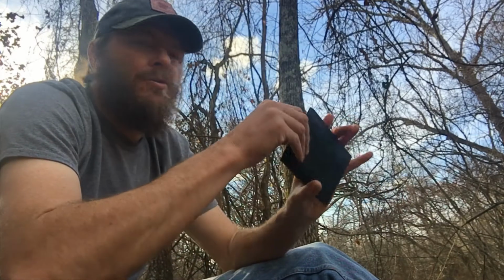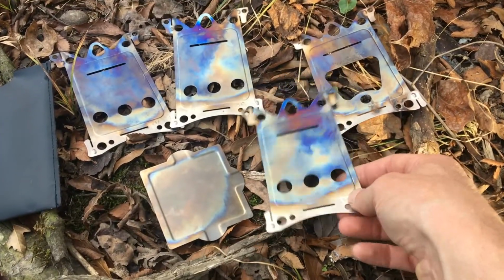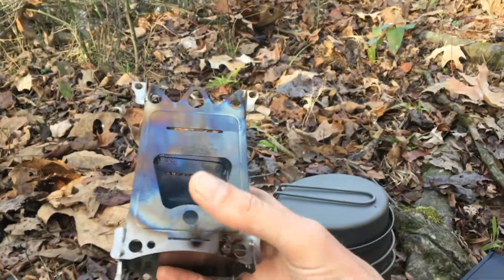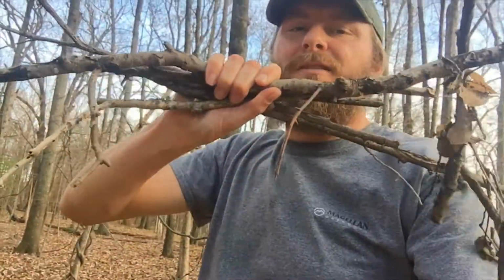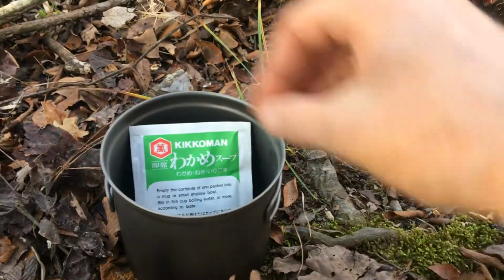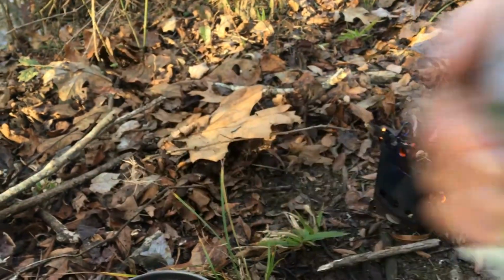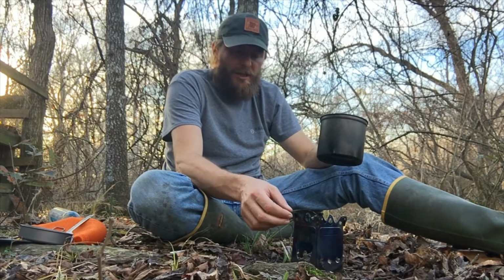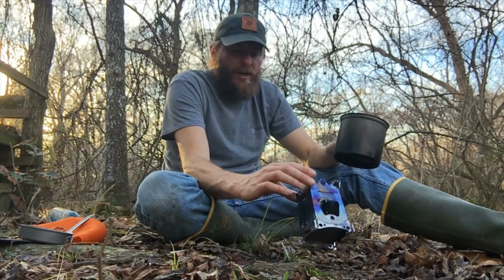Trying out the Ember Lit Titanium Fire-ant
When buying gear for my future  back packing project I couldn't pass up the temptation to buy this small light weight fire box. I have been experimenting with it a little bit but still haven't decided how much I will use it for actual back packing yet. Regardless I am super excited about the neat little set up.